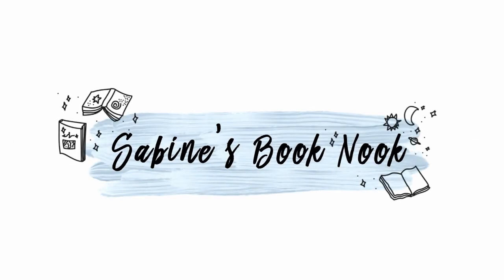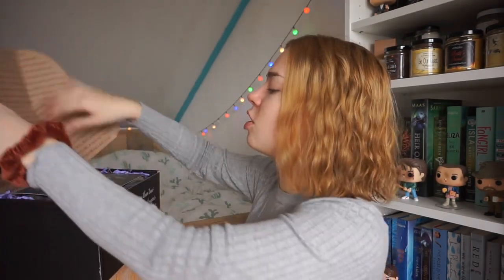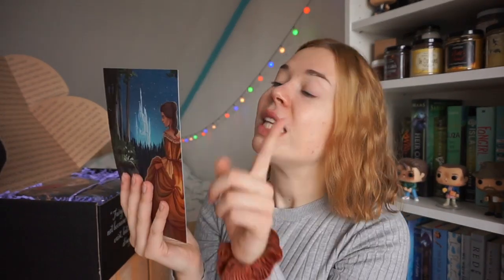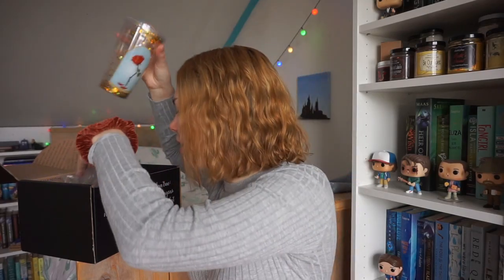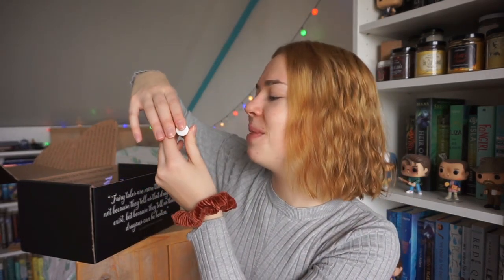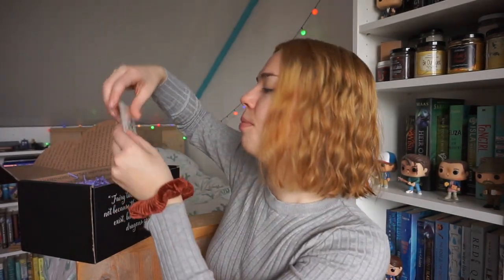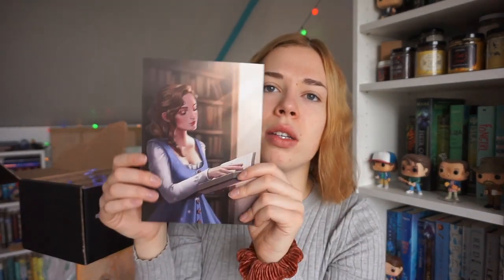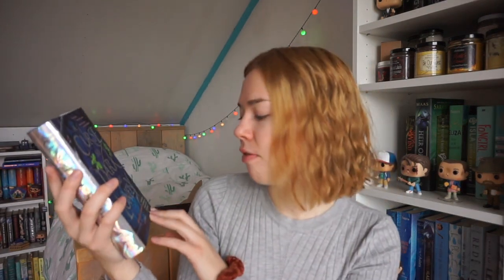FEBRUARY FAIRYLOOT UNBOXING 🌹 Beast and Beauty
ITEM + SHOP INFORMATION DOWN HERE!

Ceramic Trinklet Dish by Drop And Give Me Nerdy

Tea with Mrs. Potts Roll-On Perfume by Little Heart Gifts

Belle Print by @Amaretta_

✧ Hi guys! I'm a 19-year-old Dutch girl, who is obsessed with books and tv shows!

SNAPCHAT sabiinexxx